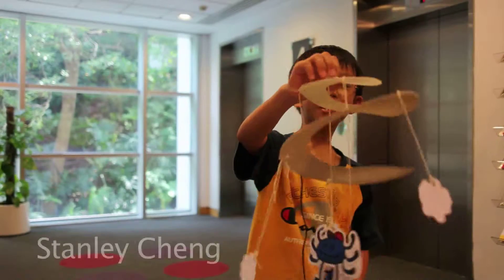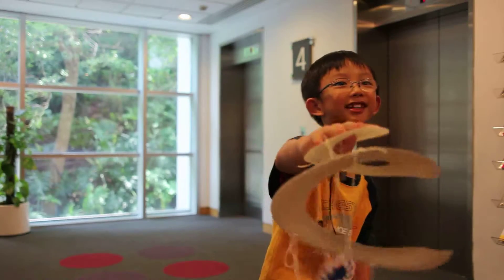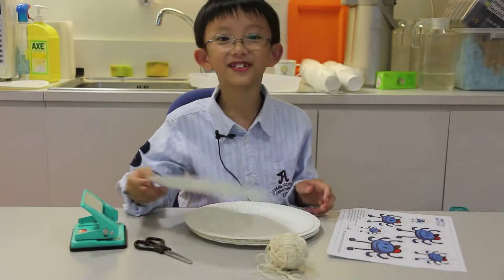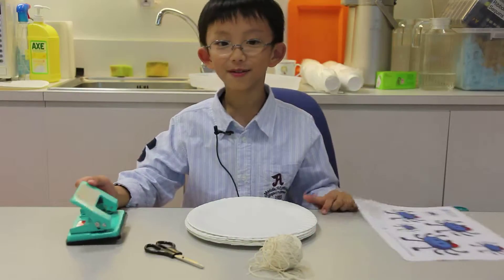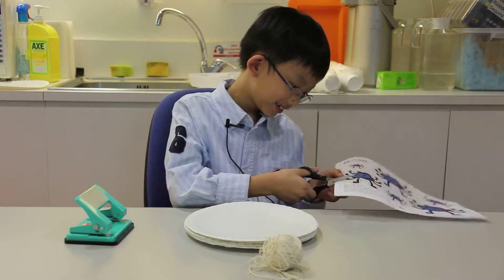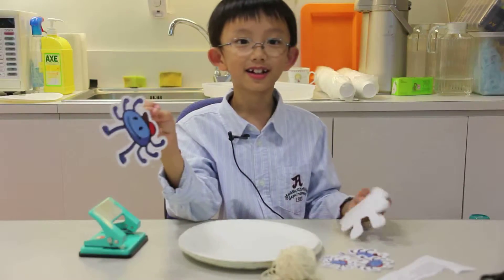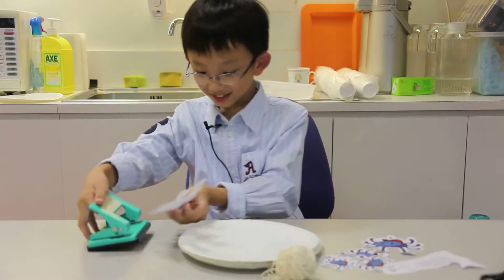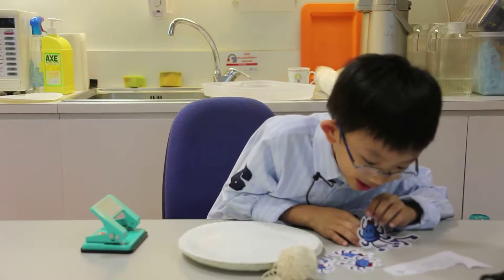Spider Mobile MPEG 4